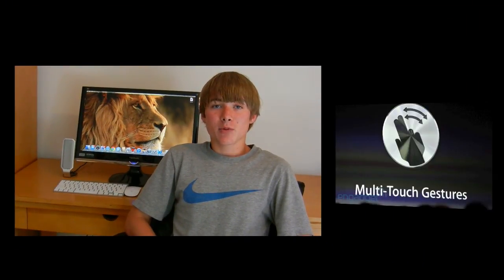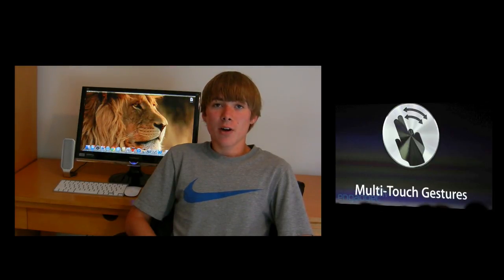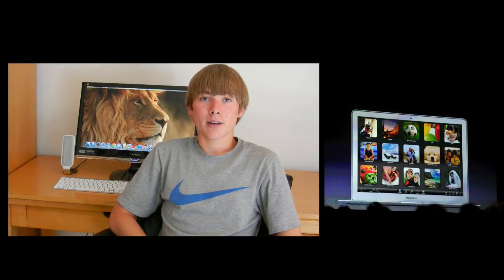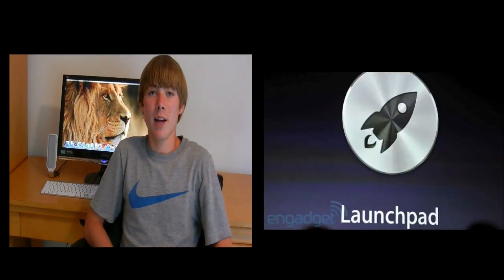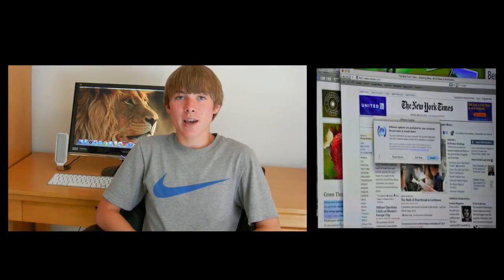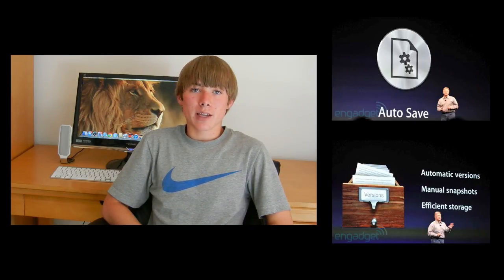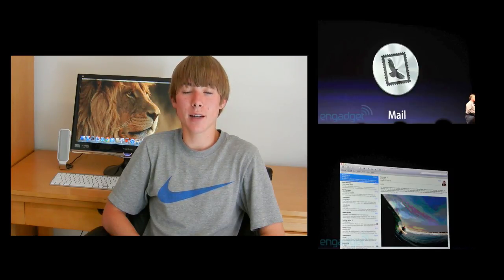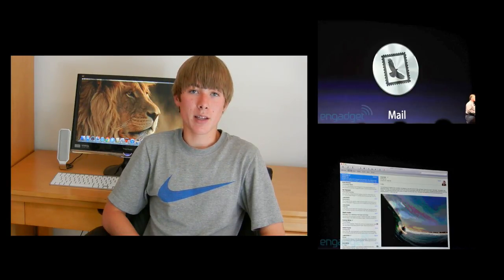Mac OS X Lion WWDC 2011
Lion was revealed today with 10 major features at WWDC 2011. It will be available this July for 29.99 in the Mac App Store.